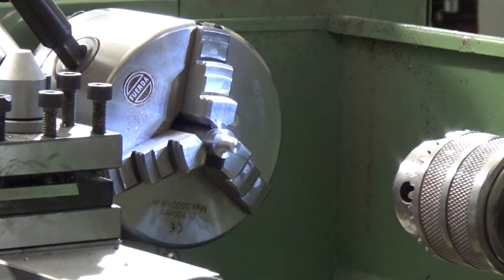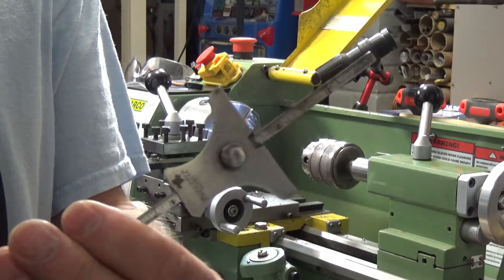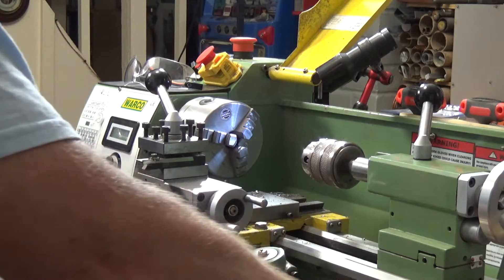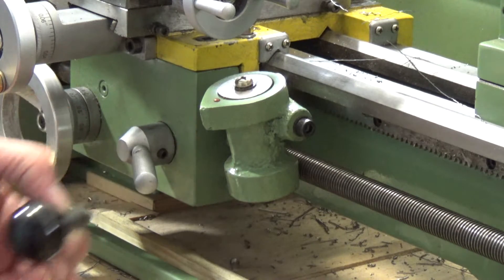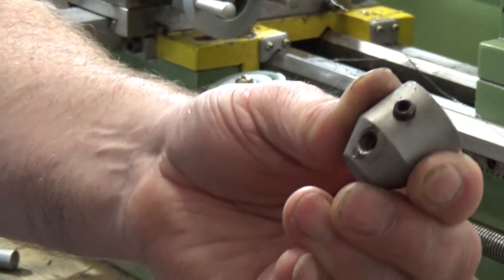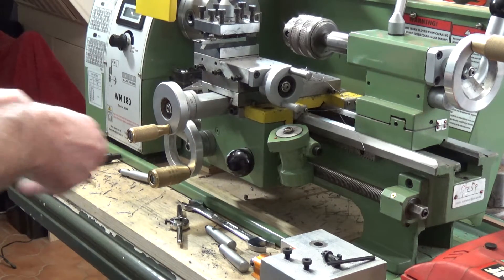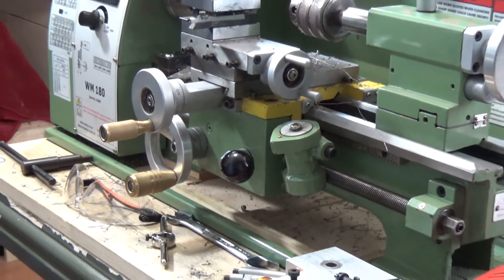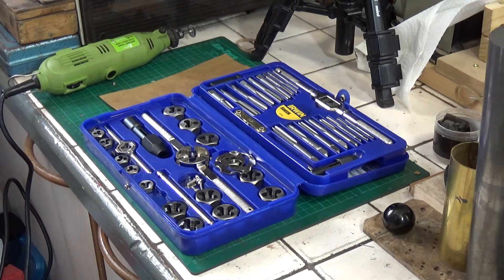Modern Mechanical Tech - Warco WM180 Lathe Handle Upgrades - Part 2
Second part of the Warco WM180 lathe handle upgrades video.

I said in the video at the end that the Irwin tap and die set wasn't too expensive. Well i'd obviously forgotten how much i paid as it is currently £102 from Amazon. Quite a bit of money but an excellent set.

Link to tap and die set,

Link to resin balls on ebay,